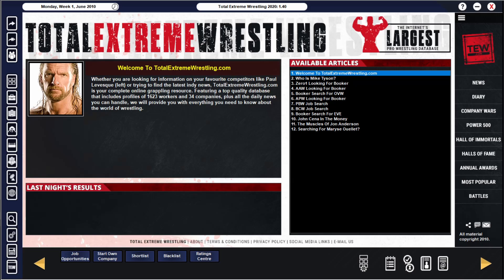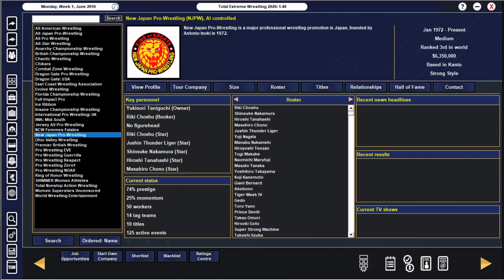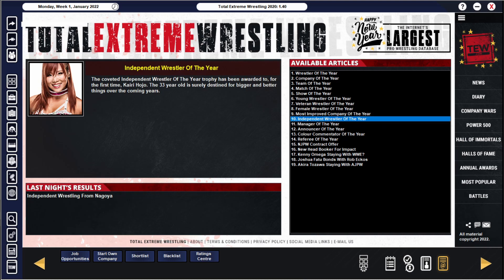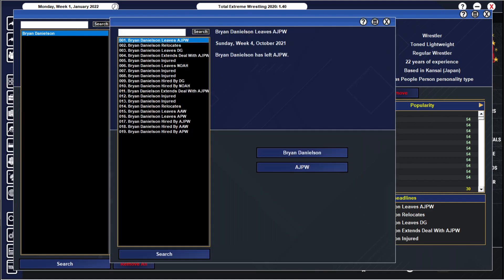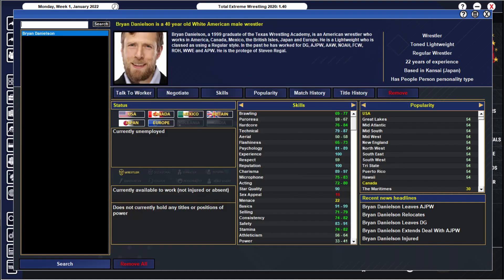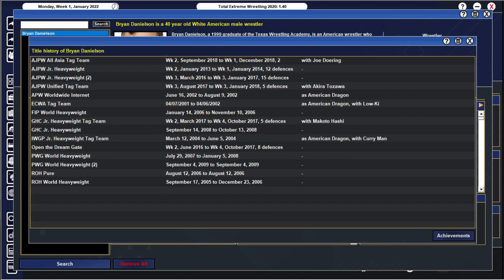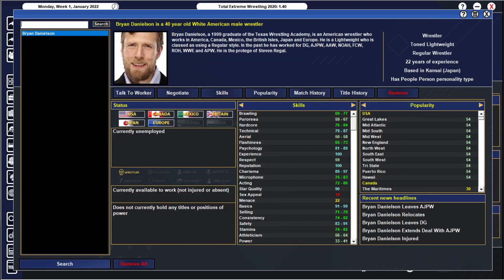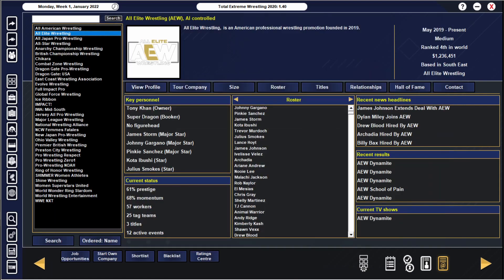What If Bryan Danielson Stayed Fired From WWE in 2010? | TEW 2020 Experiment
Daniel Bryan has choked out Justin Roberts with a tie and been fired from WWE! But what comes next?

That is what we will be looking at in this TEW2020 Experiment as we role the clock back to June 2010 before Simulating forward 12 years to 2022 to see how different The American Dragons career has turned out!